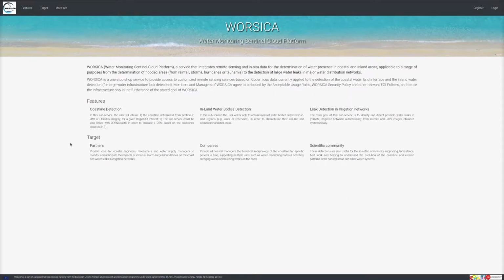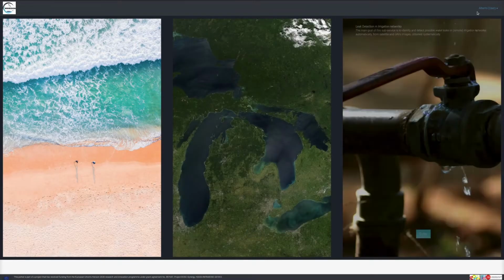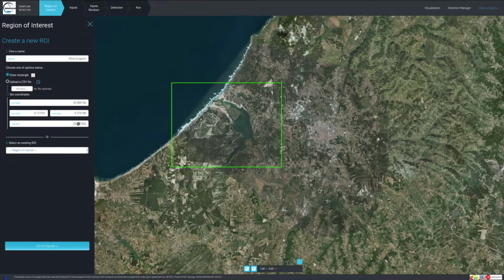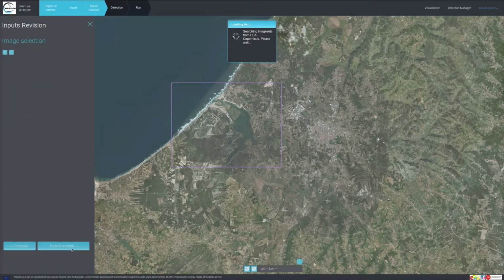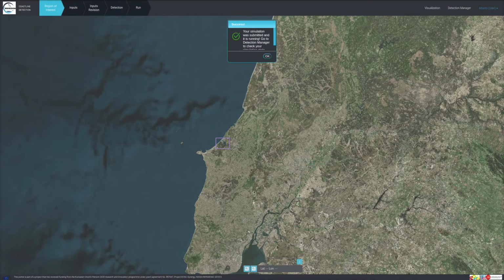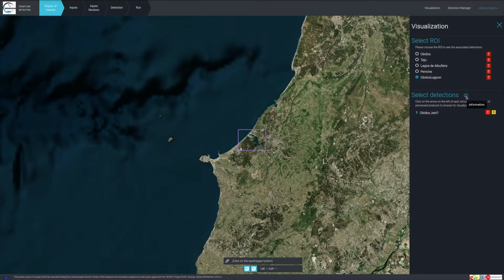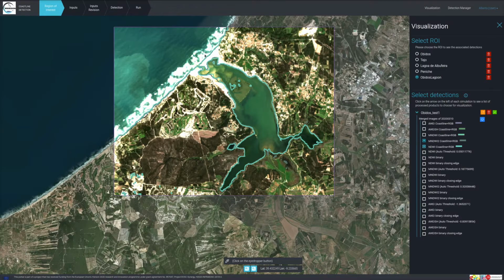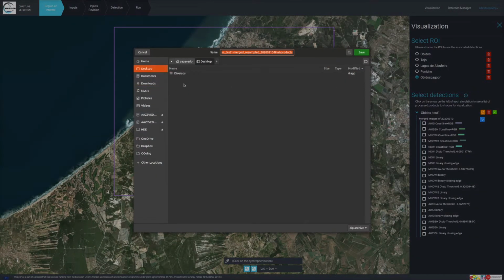WORSICA- Water Monitoring Sentinel Cloud Platform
WORSICA is a service for the detection of water using satellites, Unmanned Aerial Vehicles and in-situ data.  This thematic service aims at integrating multiple-source remote sensing and in-situ data to determine the presence of water in coastal and inland areas.

The video is divided into two main parts. The first part presents the  WORSICA service, the main products of service, the new architecture, the EOSC IT services implemented, and the main achievements obtained with the EOSC-Synergy project. The second part is an application of the service for the product of Coastline Detection, where one can see the prototype of the web portal in action and in quasi-real time, with all the IT services from EOSC already implemented.